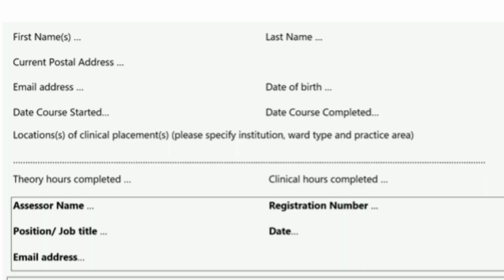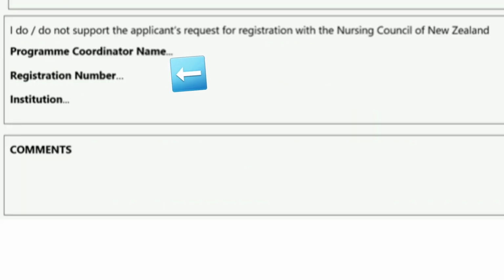Prepare for CAP Assignments: Here's How - 𝐍𝐙 𝐍𝐔𝐑𝐒𝐄𝐒 𝐃𝐎𝐌𝐀𝐈𝐍 𝐎𝐅 𝐂𝐎𝐌𝐏𝐄𝐓𝐄𝐍𝐂𝐈𝐄𝐒 𝐄𝐗𝐏𝐋𝐀𝐈𝐍𝐄𝐃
𝐂𝐨𝐦𝐩𝐞𝐭𝐞𝐧𝐜𝐞 𝐀𝐬𝐬𝐞𝐬𝐬𝐦𝐞𝐧𝐭 𝐅𝐨𝐫𝐦 𝐟𝐨𝐫 𝐂𝐀𝐏 𝐒𝐭𝐮𝐝𝐞𝐧𝐭𝐬 𝐄𝐱𝐩𝐥𝐚𝐢𝐧𝐞𝐝

~Competence Assessment Form is used by internationally qualified nurses completing a competence assessment program to gain registration as a registered nurse in New Zealand.

~To best prepare for CAP, I think it is a good idea to read about Code of Conduct Standards and Guidelines, Scope of Practice Competencies and Guidelines, Guidelines for Practice and Guidelines for Cultural Safety, Te Titiri o Waitangi and Maori Health

~If you enjoyed watching this video please don't forget to hit 🅻🅸🅺🅴!

𝐀𝐫𝐞 𝐲𝐨𝐮 𝐚 𝐑𝐞𝐠𝐢𝐬𝐭𝐞𝐫𝐞𝐝 𝐍𝐮𝐫𝐬𝐞 𝐓𝐡𝐢𝐧𝐤𝐢𝐧𝐠 𝐨𝐟 𝐌𝐨𝐯𝐢𝐧𝐠 𝐭𝐨 𝐍𝐞𝐰 𝐙𝐞𝐚𝐥𝐚𝐧𝐝?

𝐌𝐨𝐯𝐢𝐧𝐠 𝐭𝐨 𝐍𝐞𝐰 𝐙𝐞𝐚𝐥𝐚𝐧𝐝?

✨ Let's turn dreams to reality ✨
Thank you for letting me become part of your journey 🙏🏻❤️

𝐖𝐡𝐚𝐭 𝐯𝐢𝐝𝐞𝐨𝐬 𝐰𝐨𝐮𝐥𝐝 𝐲𝐨𝐮 𝐥𝐢𝐤𝐞 𝐭𝐨 𝐬𝐞𝐞 𝐦𝐨𝐫𝐞 𝐨𝐧 𝐭𝐡𝐢𝐬 𝐜𝐡𝐚𝐧𝐧𝐞𝐥?